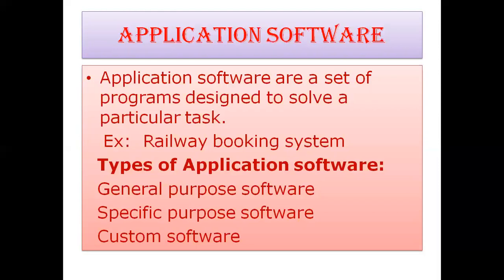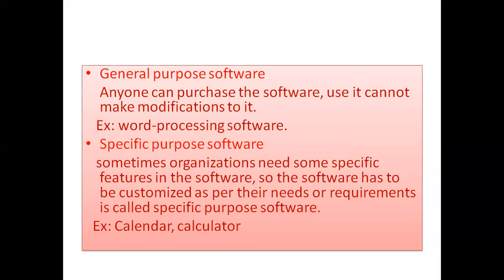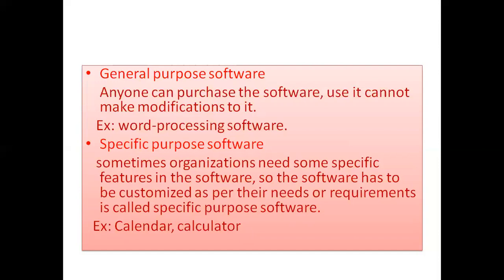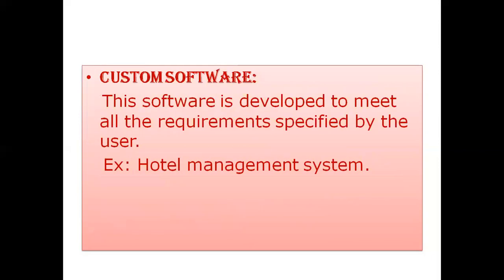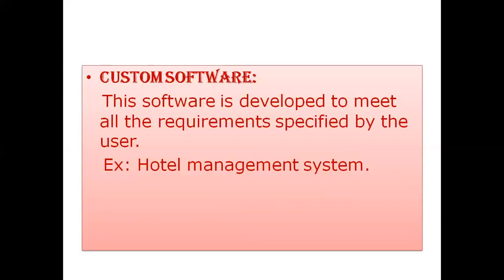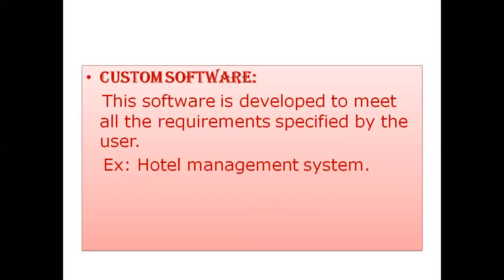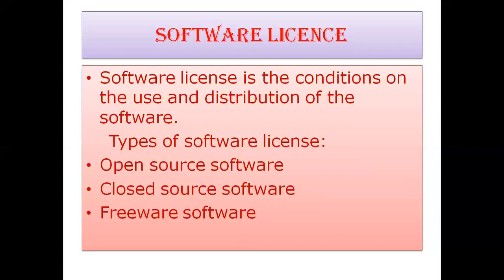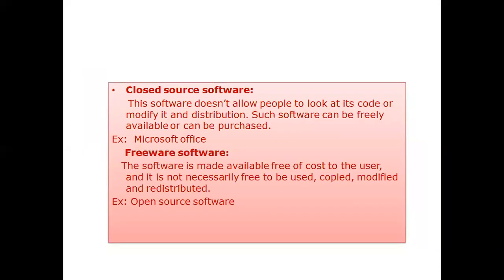CLASS 06 COMPUTER LESSON 01 PART 03